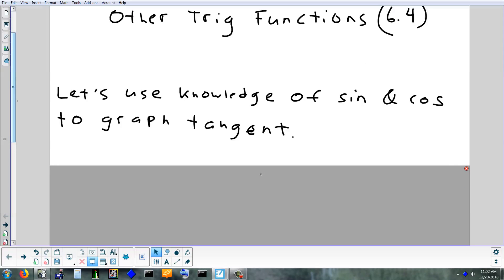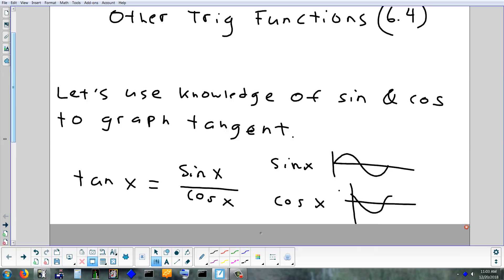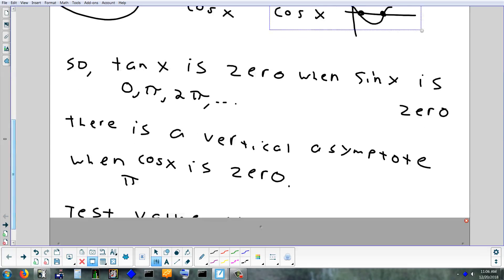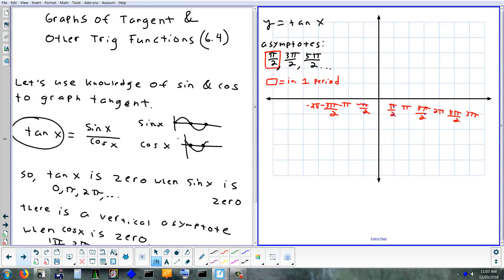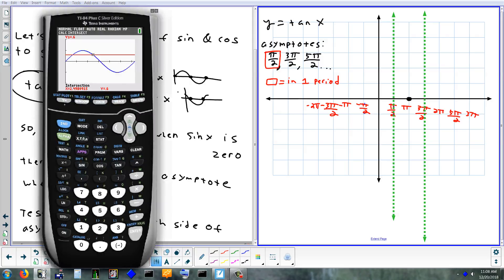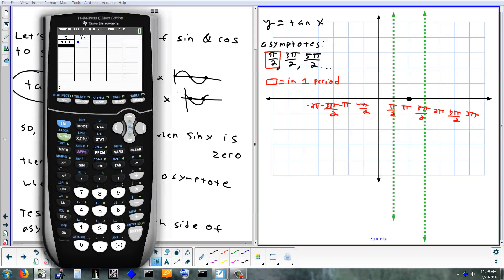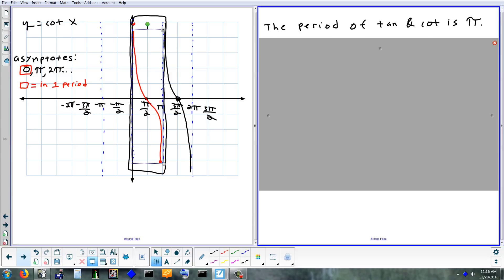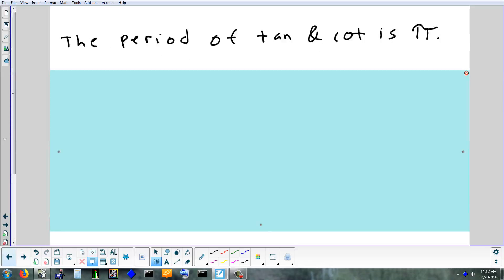6.4 Graphs of Tangent, Cotangent, Secant, Cosecant 12-20-18